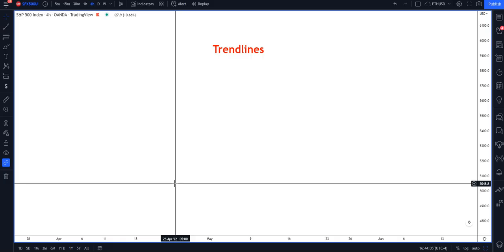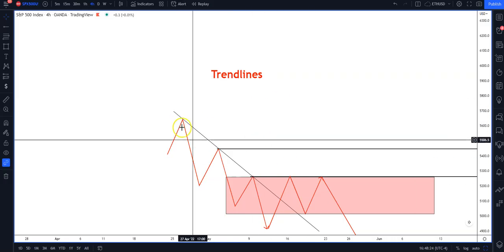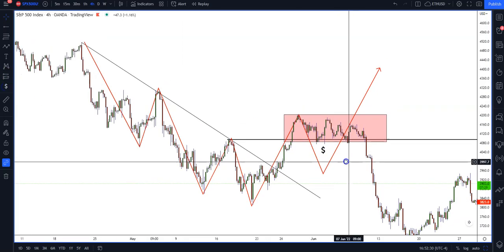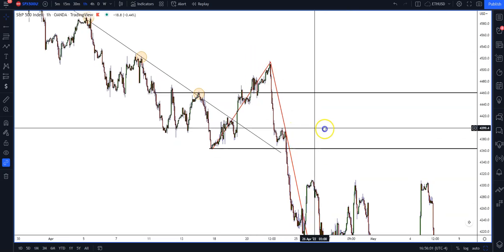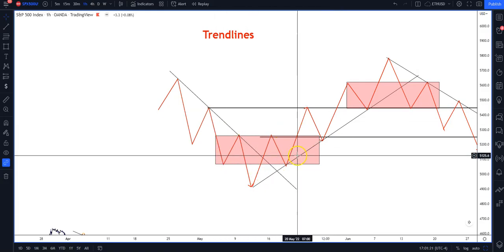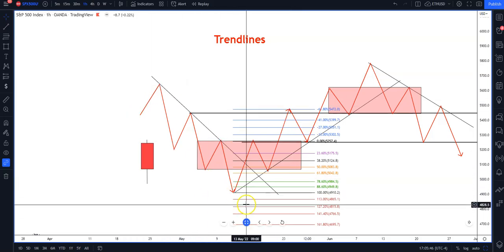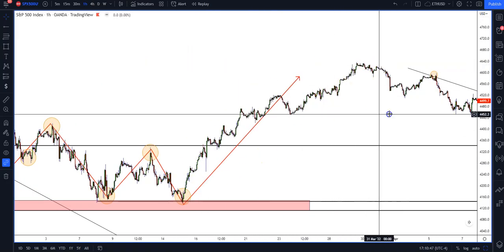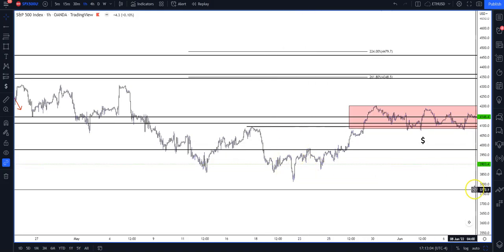Mastering Trendlines - All You Need To Know For PROFITS!!! (Forex, Futures, Crypto, Stocks)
candlesticks
candlestick patterns
candlestick anatomy
candlestick doji
inter miami
melissa hortman
no kings protest
donald trump
méxico - república dominicana
liberty vs fever
dominican republic travel advisory
concacaf gold cup
trump
elon musk
big beautiful bill
michael johnson
tariffs
palantir
regeneron
uw platteville
mortgage interest rates
jamie dimon
10 year treasury yield
south america
nj transit strike update
qbts stock
bitcoin price prediction
crypto news
achr stock
inflation news
tmc stock
daniel heaf
tesla
latest inflation
best bitcoin
trump 2025
best crypto
iphone 2025
jobs news
ai news
crypto
latest crypto
steve cohen
latest ai
economy 2025
hotels news
inflation 2025
best economy
vix
iphone news
meta news
bitcoin 2025
et stock
housing 2025
latest tesla
latest bitcoin
unh stock price
congress 2025
solar companies
rddt stock
ibm stock
smu
ups stock
bitcoin all time high
entergy
hood stock
qubt stock